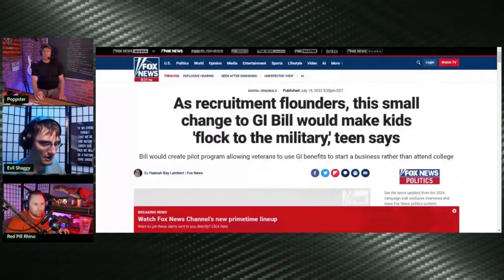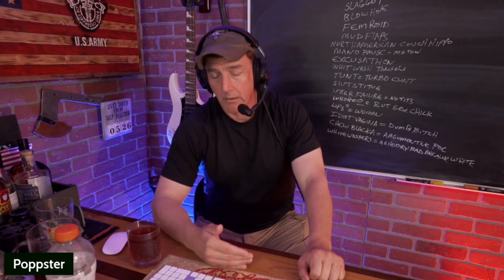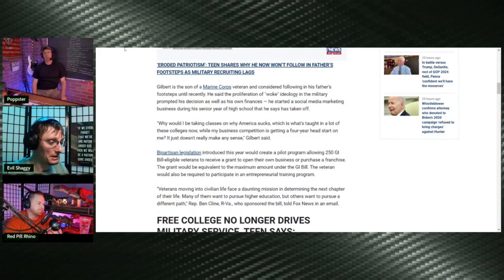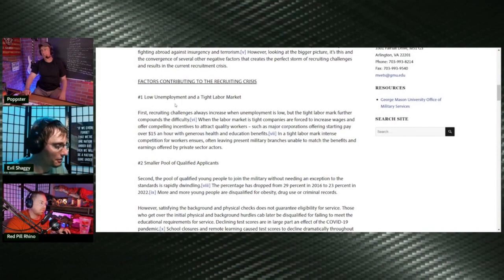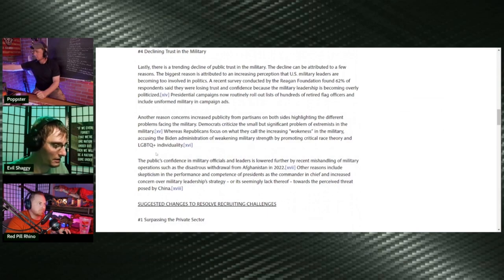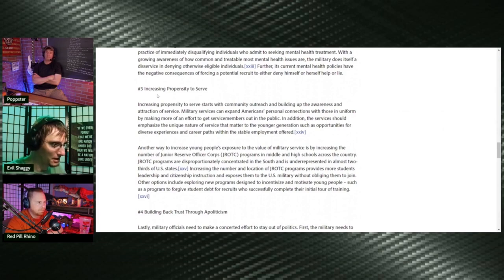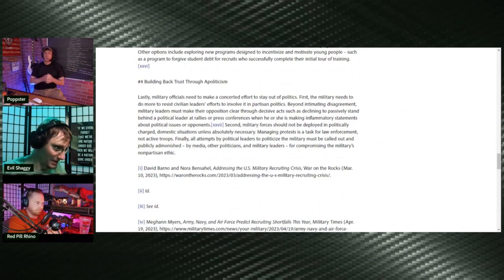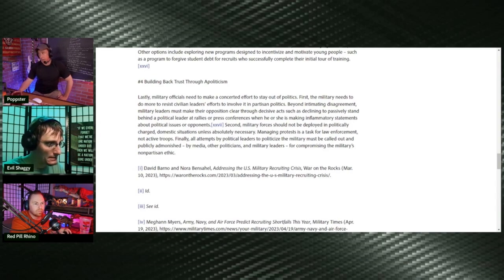Recruitment Decline | Grunt Speak Shorts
Not a lot of people are eager to sign up for the new woke US military.

To donate to this content, see our list of channels, purchase merchandise or join Popp’s Preppers,

Redonkulas.com Productions
29488 Woodward Avenue, Unit 407

And be sure to tune in for Grunt Speak Live
Tuesdays and Thursdays at 8pm Eastern
And
Supporter Sunday streams for Locals, GiveSendBro, and SubscribeStar members only!